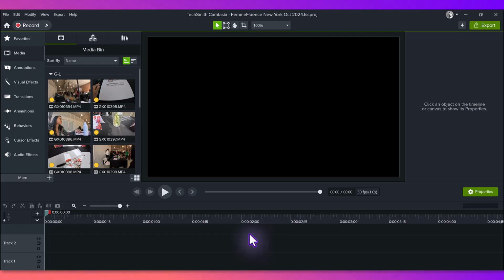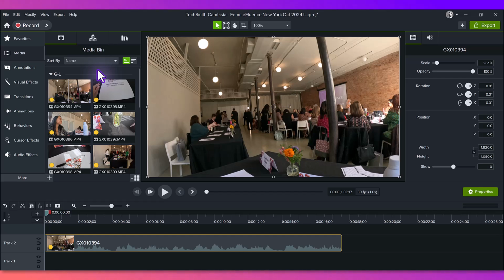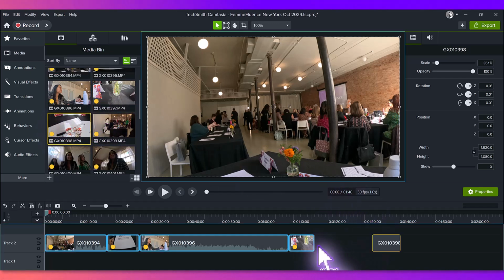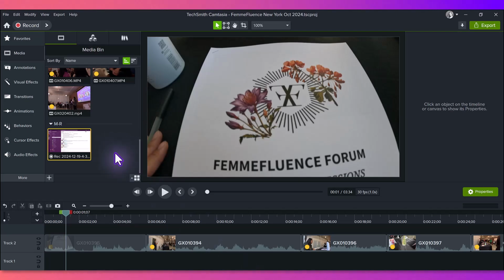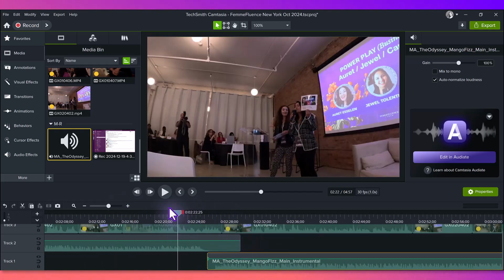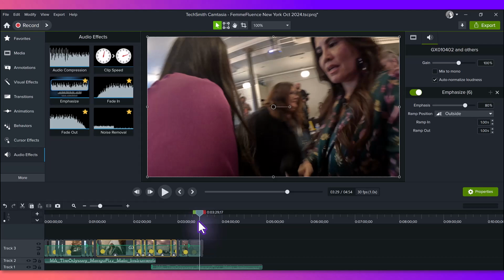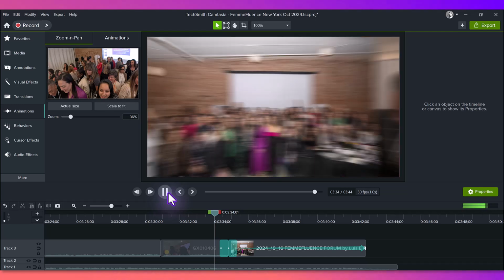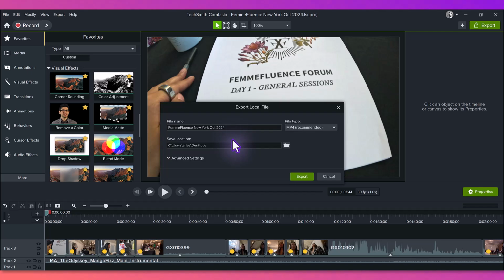Camtasia 2024 | Editing GoPro Footage from My Recent Trip to New York City!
In this Camtasia 2024 editing tutorial, Watch as I edit GoPro footage from start to finish. I'll be editing a vlog of my recent trip to New York for a business networking event.